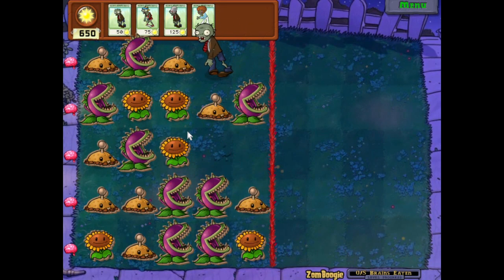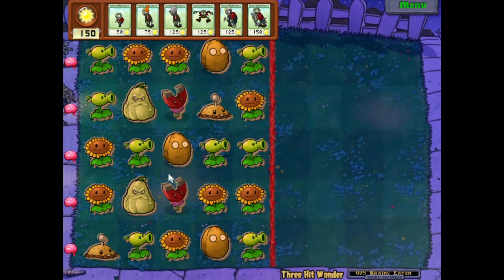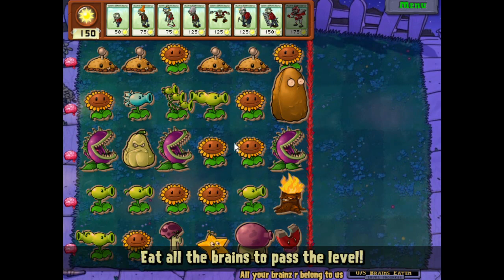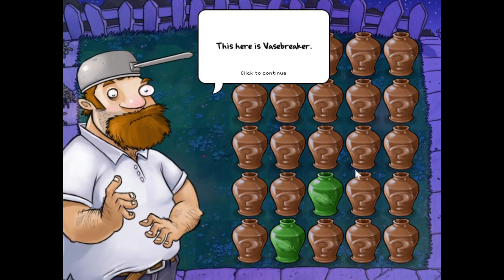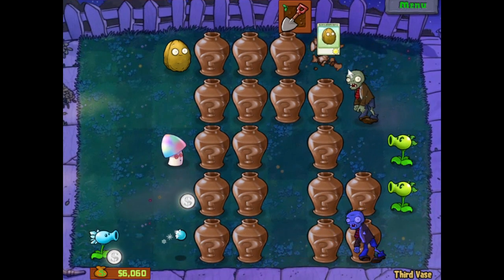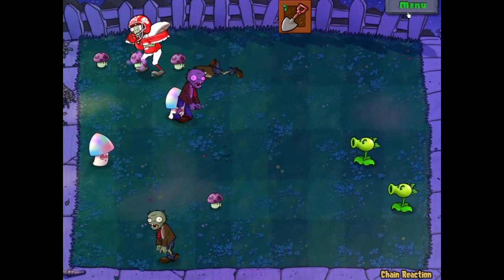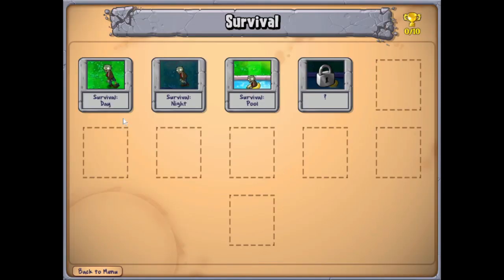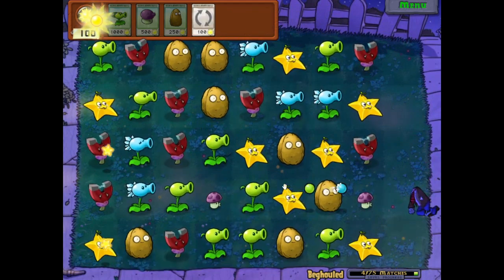Plants Vs Zombies Episode 13 Vase Breaker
More mini games.
Let's smash em all.